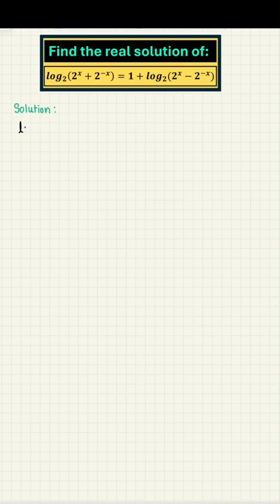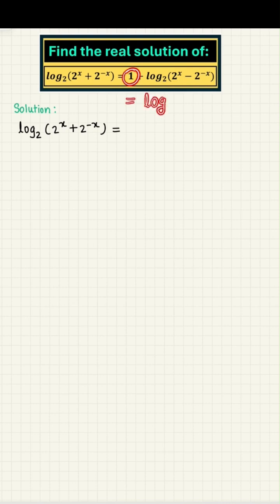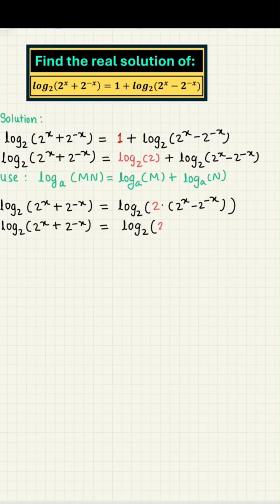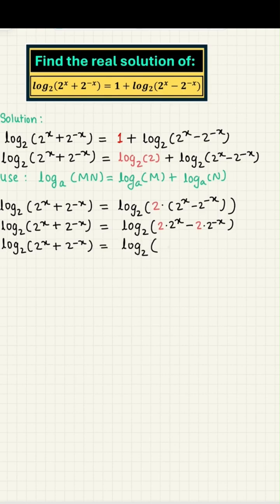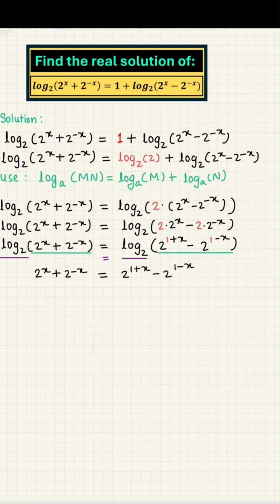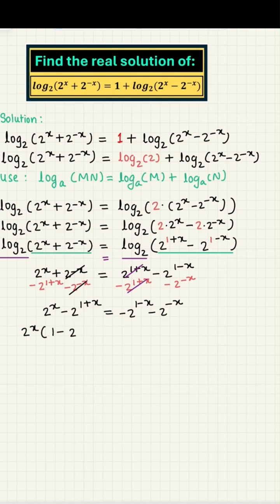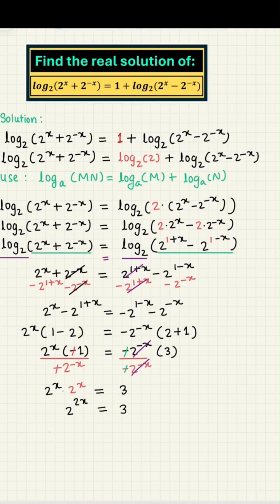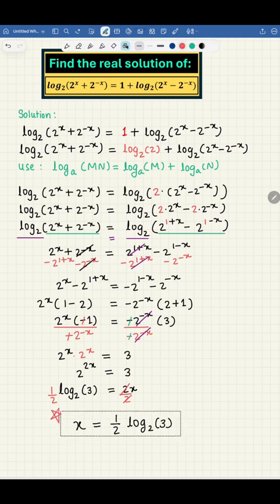A very challenging problem on logarithms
A very challenging problems involving change of base to solve the problem on logarithms @EsteamSchool @Pragtishala